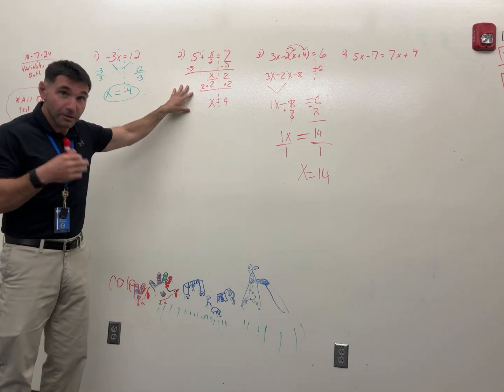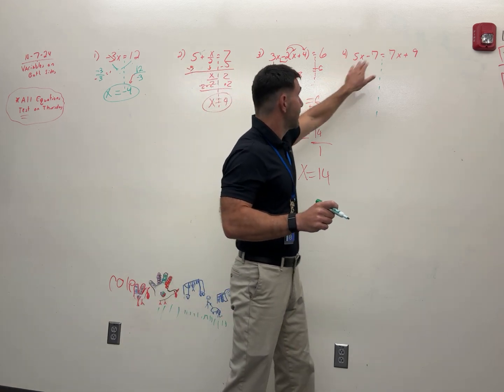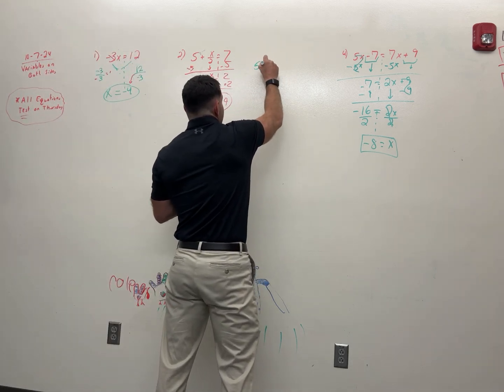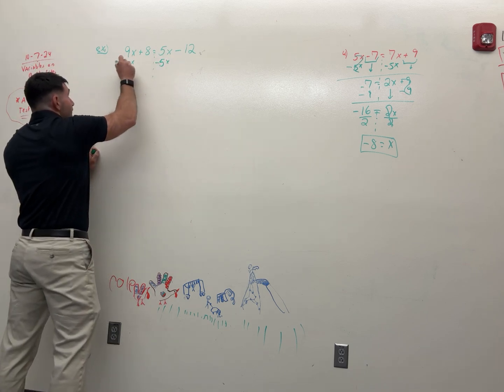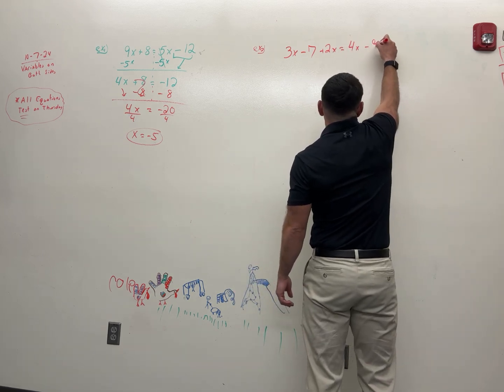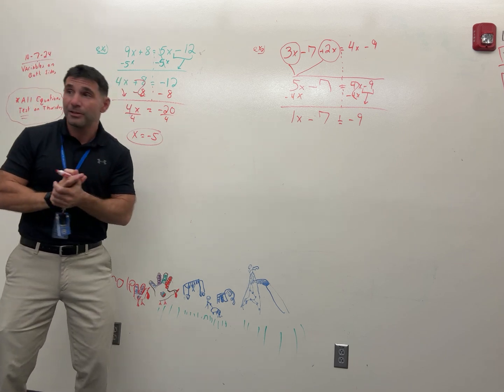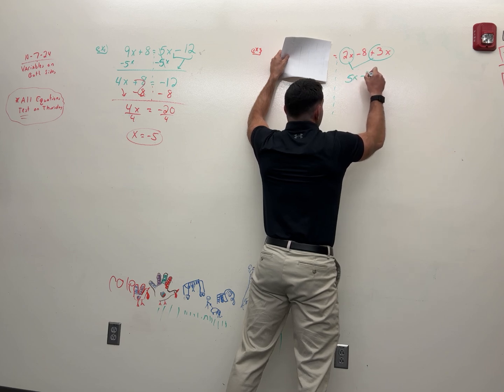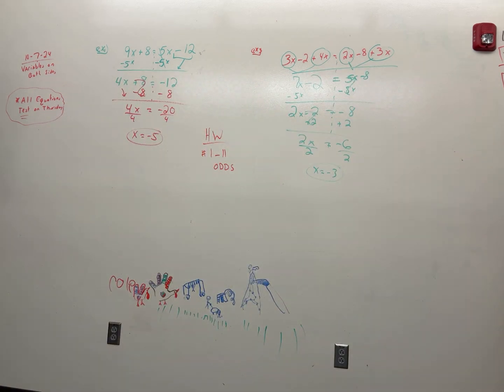Algebra: Variables on both Sides Day 2 Period 6